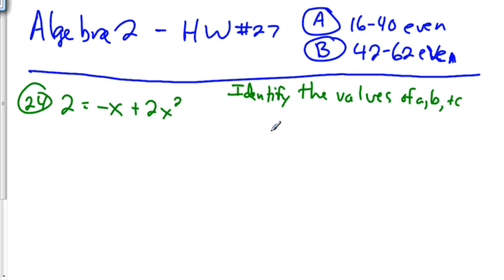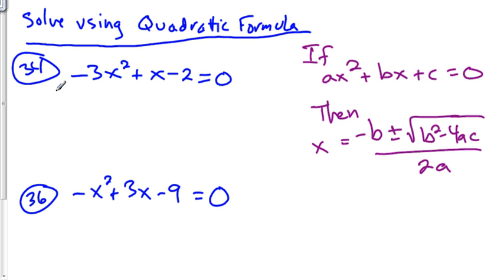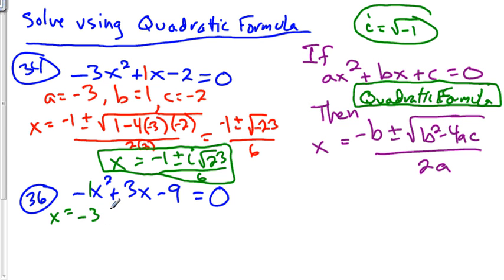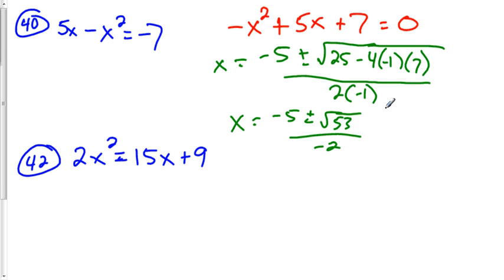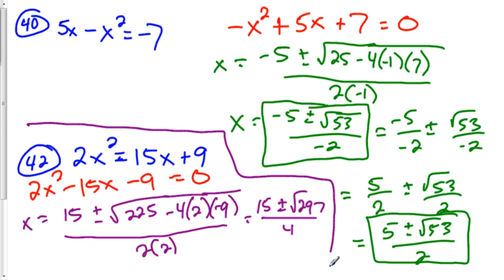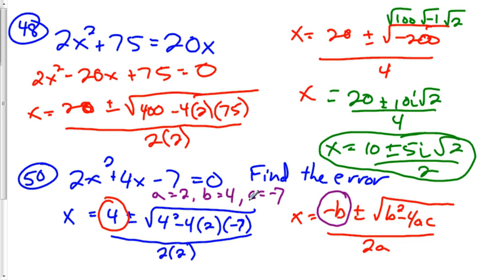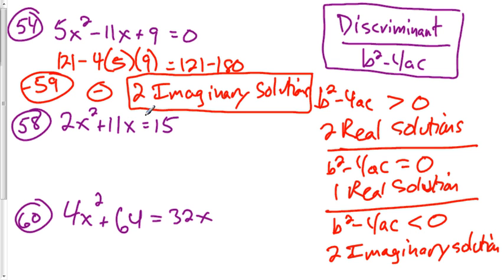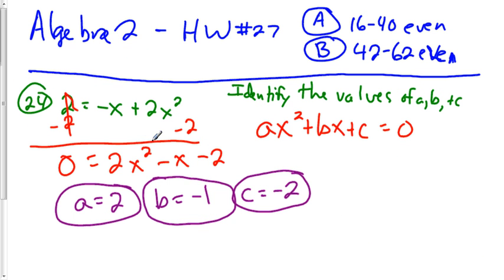Algebra 2 Sect 5 9 HW #27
Algebra 2 HW #27 - Quadratic Formula & Discriminant